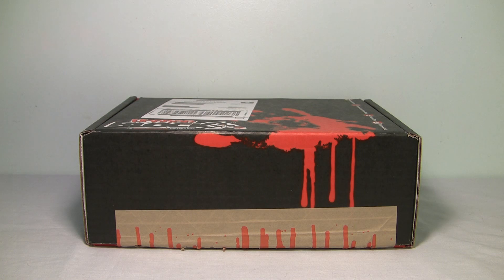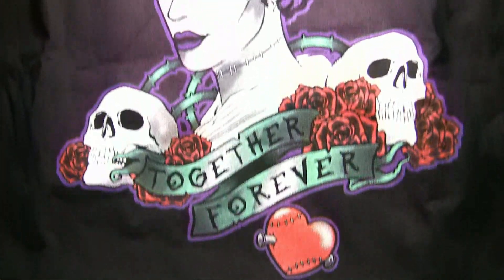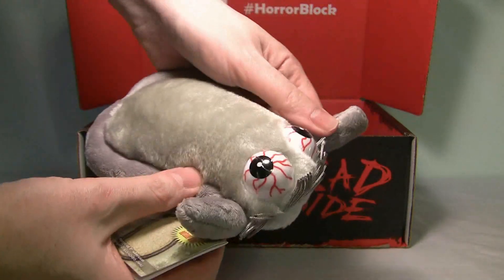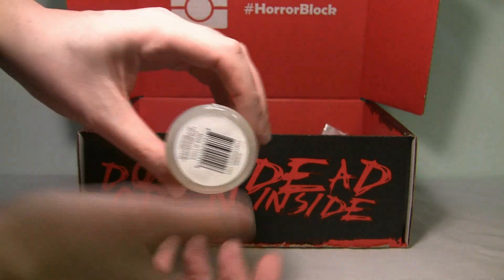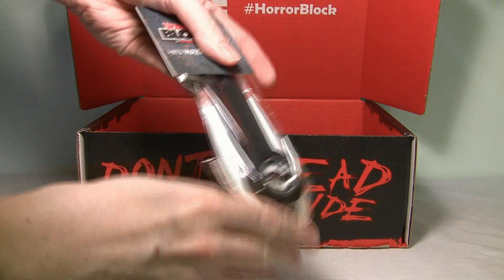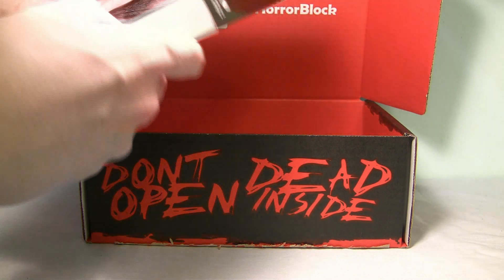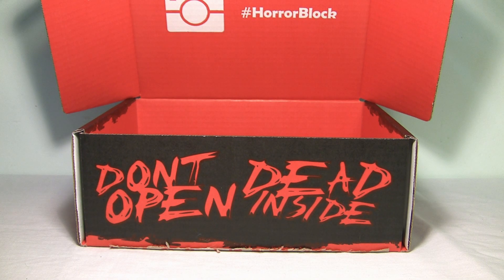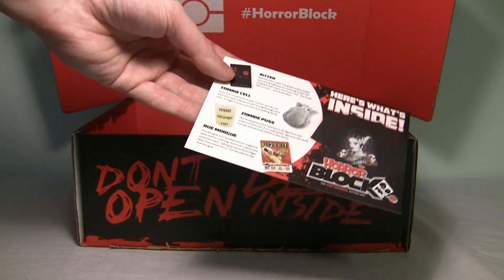Horror Block Unboxing! February 2015 to March 2015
Check out this video where I unbox my horror block subscription box for February 2015 and see all the cool stuff I get!